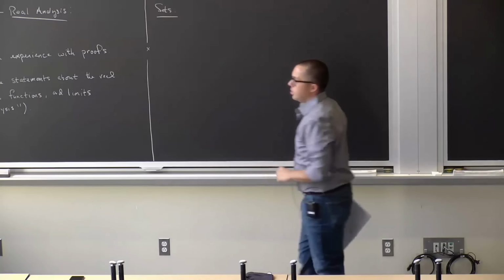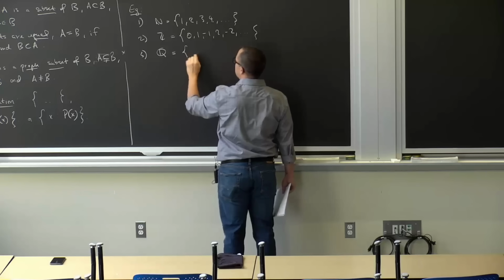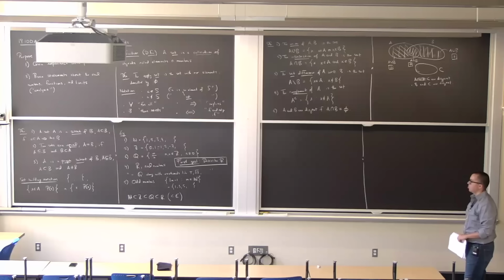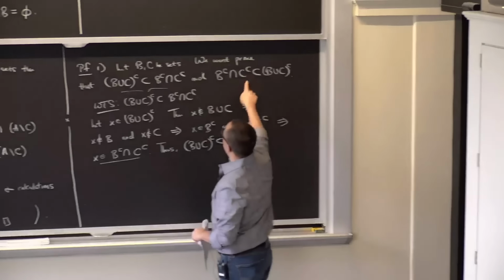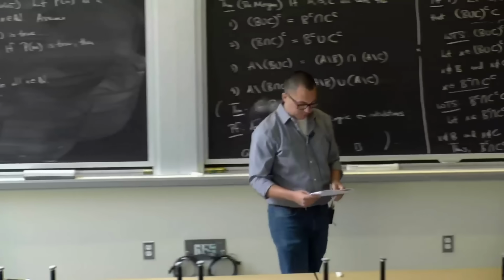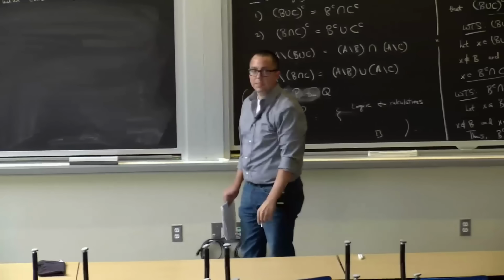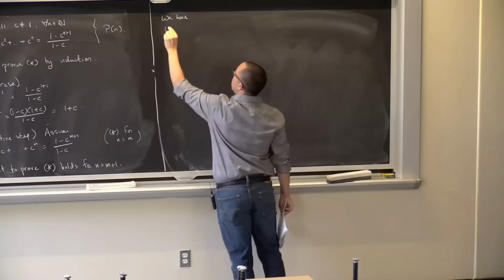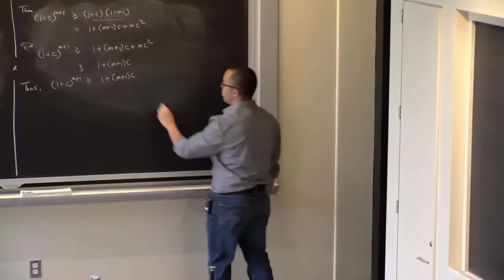Lecture 1: Sets, Set Operations and Mathematical Induction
An introduction to set theory and useful proof writing techniques required for the course. We start to see the power of mathematical induction.